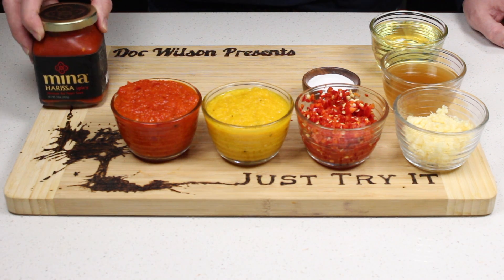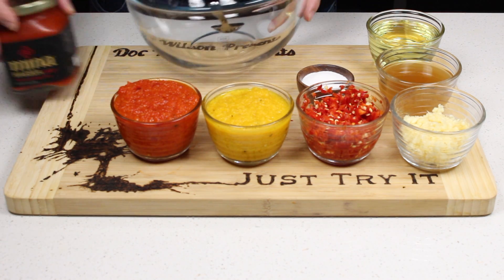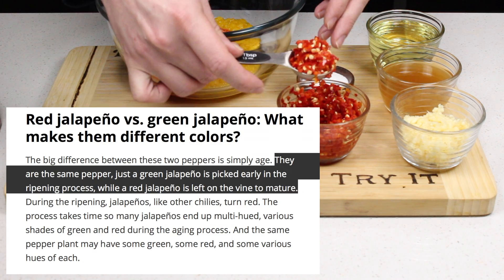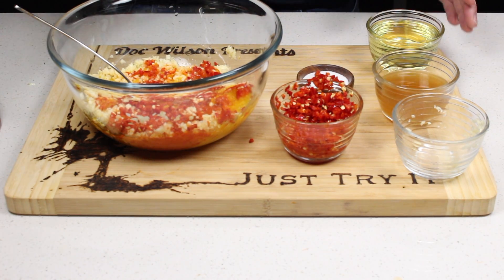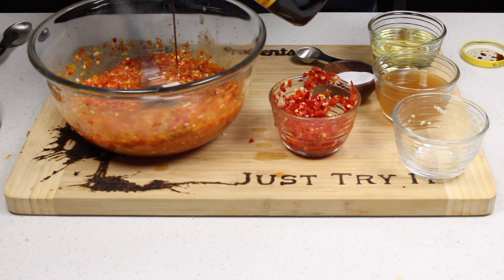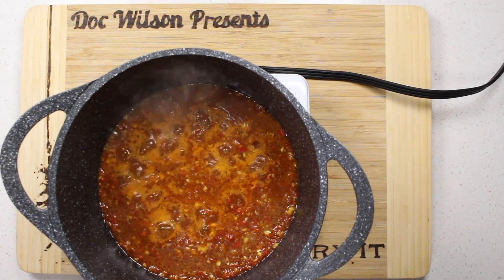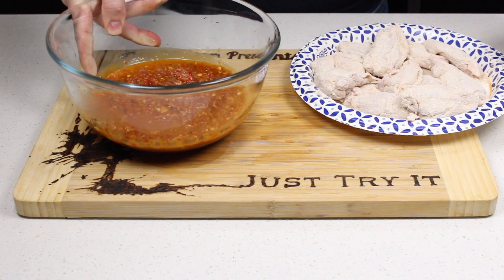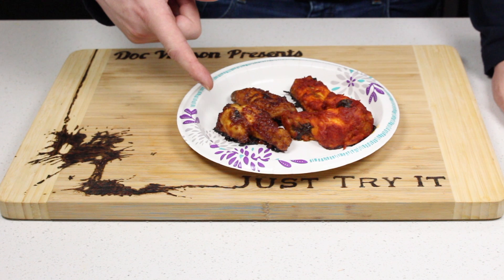Winging It - Harissa - S1E3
Harissa only has a handful of ingredients in it, so it should be simple to make into a chicken sauce. Let's just try it.